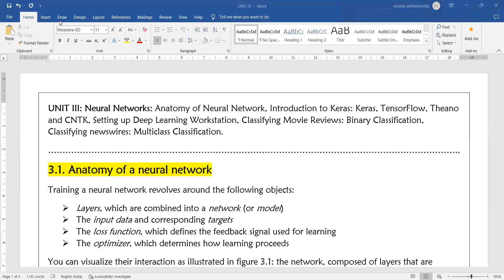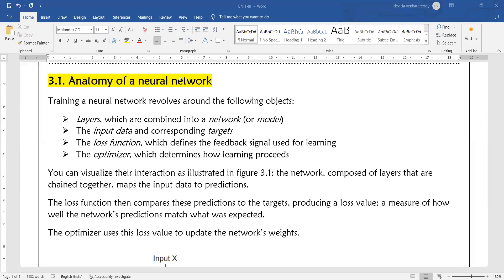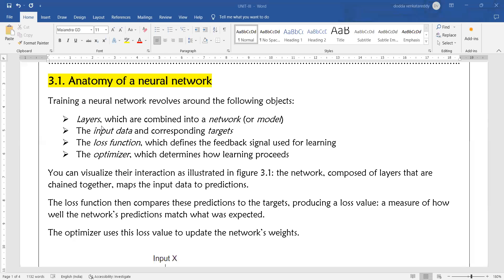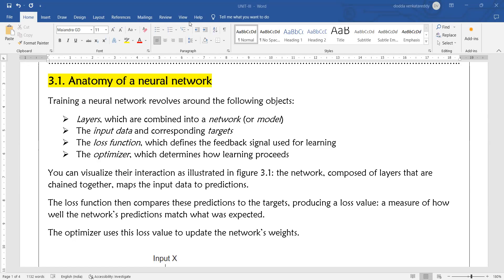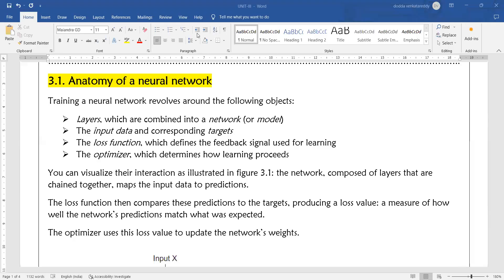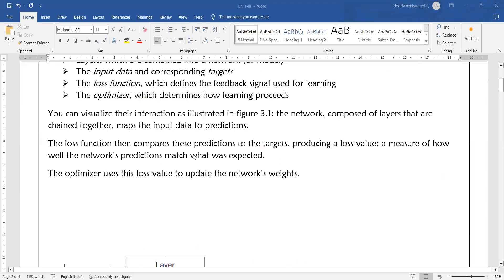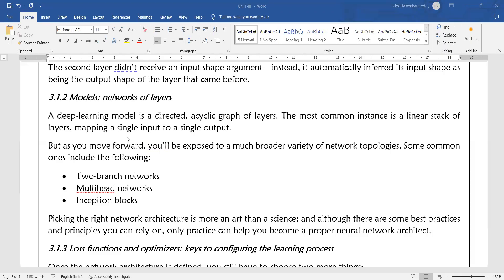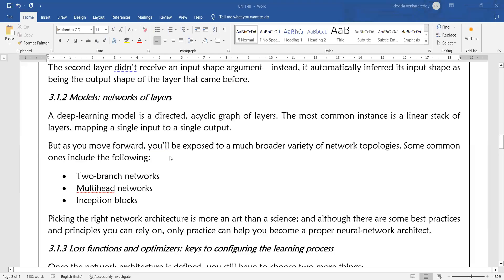DL.3.3.1. Anatomy of Neural Network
Training a neural network revolves around the following objects:
---Layers, which are combined into a network (or model)
---The input data and corresponding targets
---The loss function, which defines the feedback signal used for learning
--The optimizer, which determines how learning proceeds